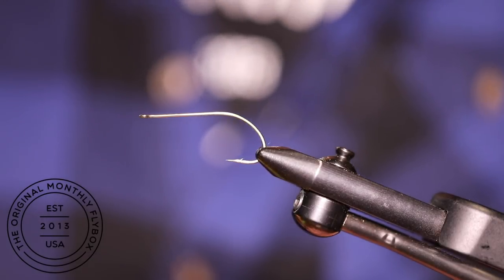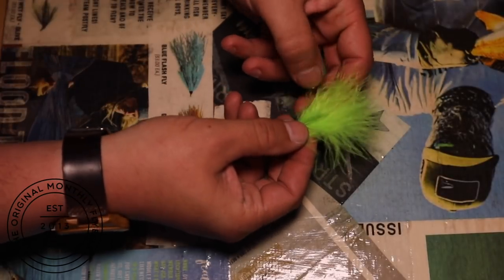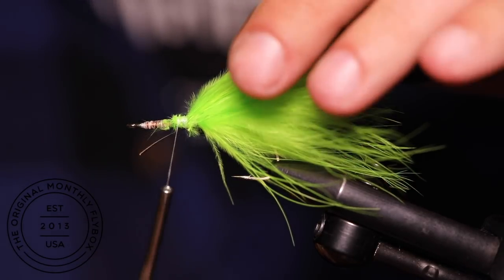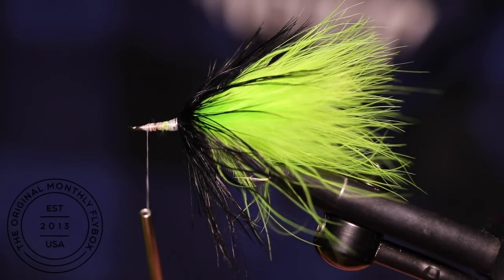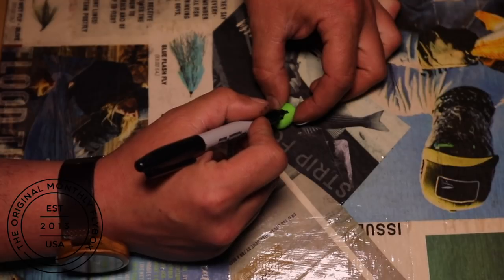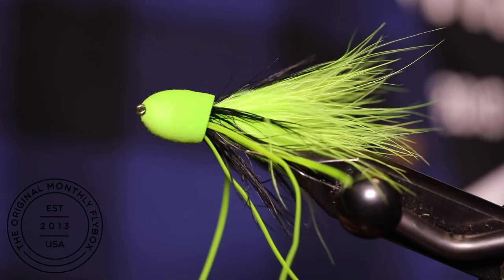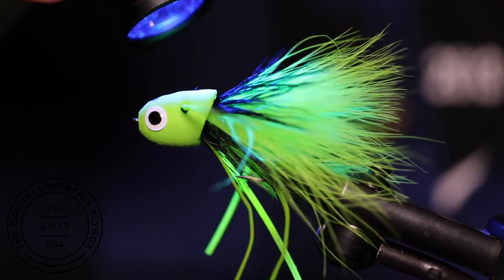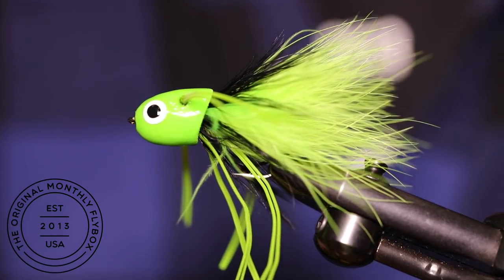Shh... Tying The Sneaky Pete - A MUST for Any Bass Fly Angler!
Step by step tying instructions for tying the Sneaky Pete - an extremely cast-able and productive bass fly pattern.

Whether you’ve been tying for years or are looking to learn, Postfly fly tying kits are the perfect way for you to keep your wallet and flybox FULL! Each kit comes with enough materials to tie up a dozen fish snacks along with a professionally tied finish fly for reference.